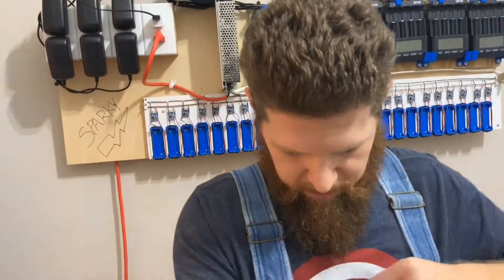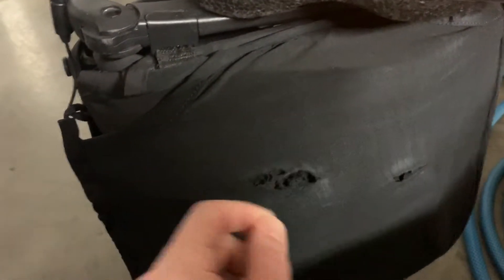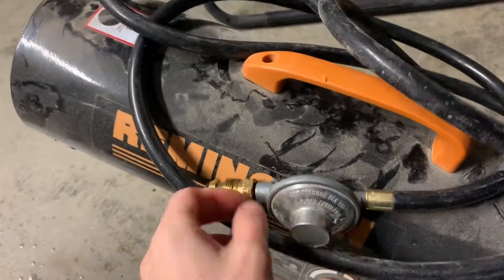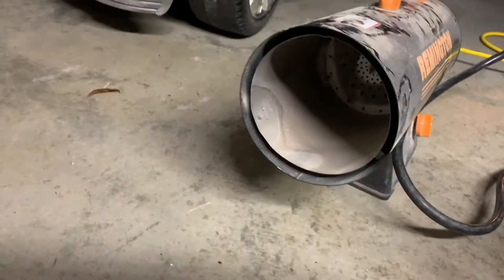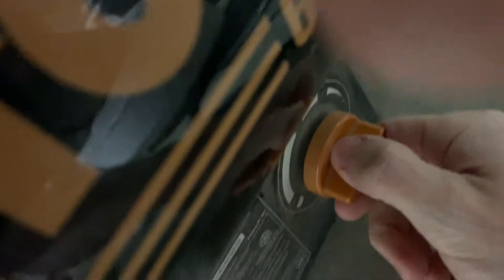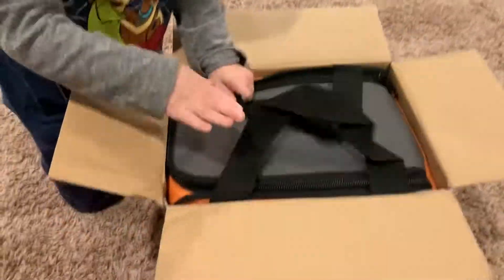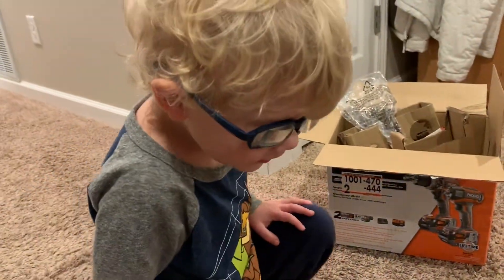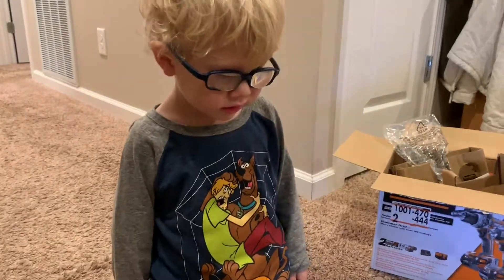Hand-me-downs ROCK! So do RIDGID's new drills!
These overalls were worn by my Dad when he built his house.  Kind of fitting for me to be able to wear them to build my "house".

In case anyone is wondering about the drill deal, it was $200 for all 3 pieces and two 4-Ah batteries.  It might still be active, it was one of the top comments on this thread